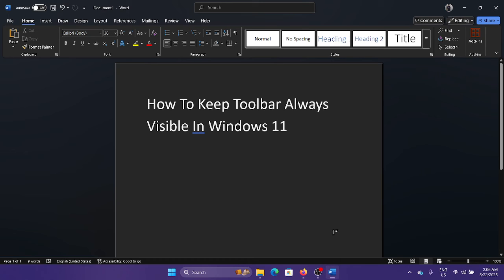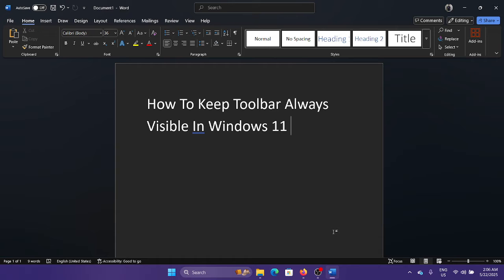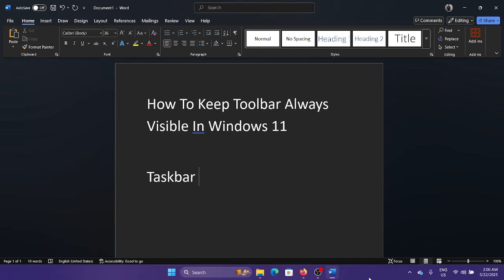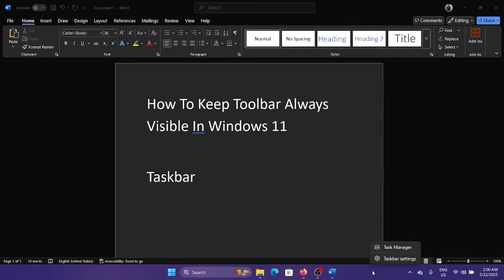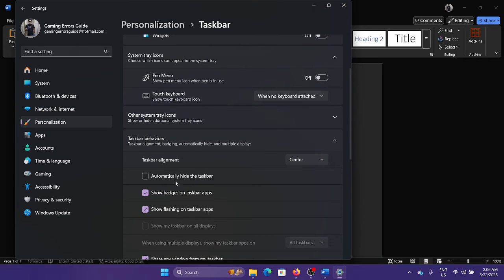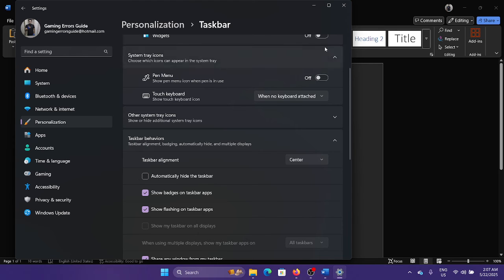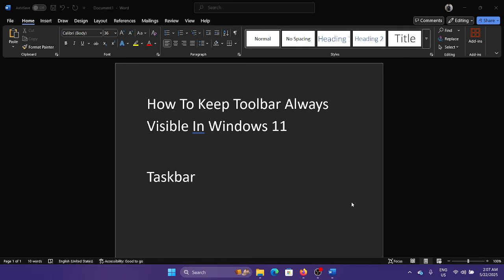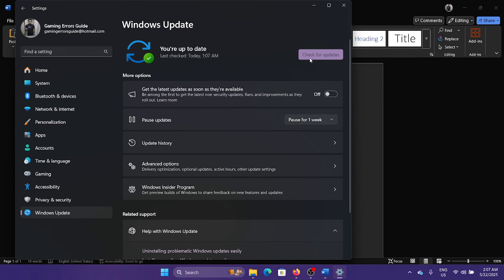How To Keep Toolbar Always Visible In Windows 11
Video Title: How To Keep Toolbar Always Visible In Windows 11

If you wish To Keep Toolbar Always Visible In Windows 11 then please watch this video.